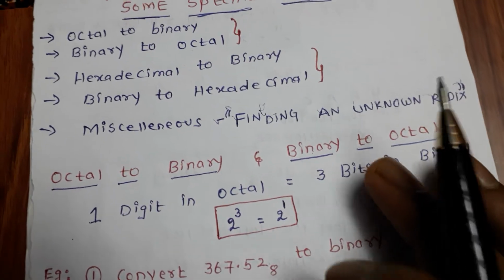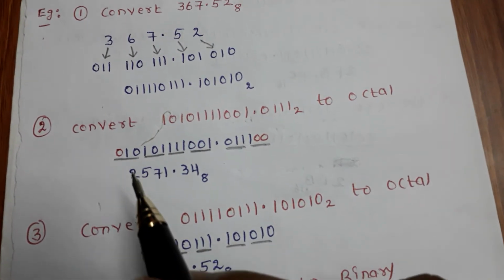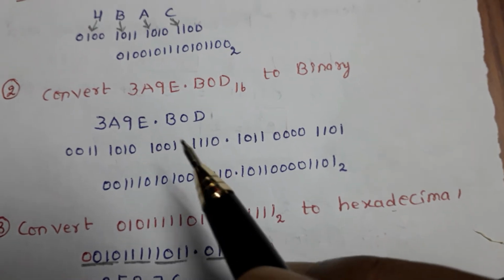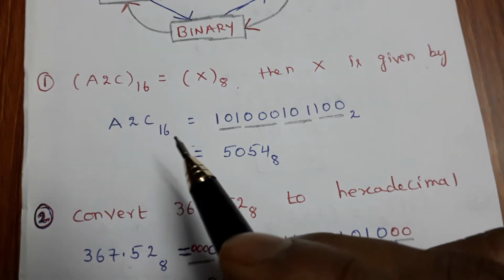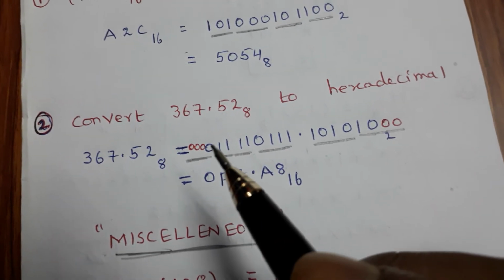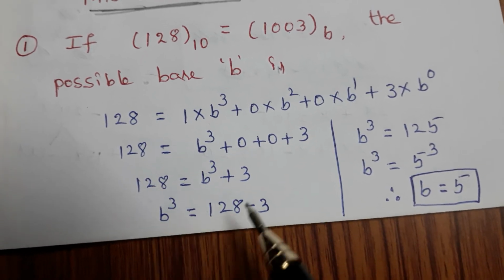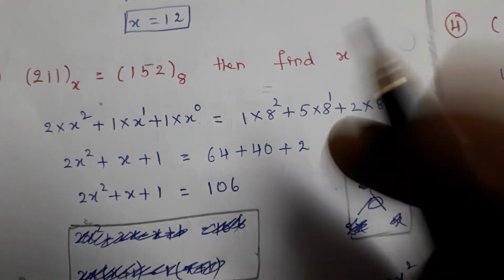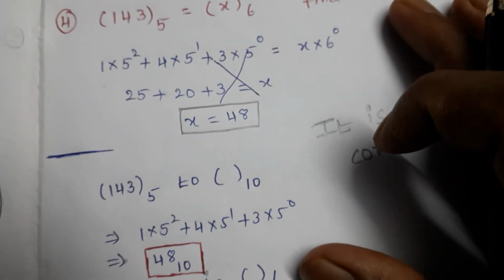DIGITAL ELECTRONICS/DELD/STLD/DCS(NUMBER SYSTEMS AND IT'S CONVERSIONS)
octal to binary and binary to octal and hexadecimal to binary and binary to hexadecimal and octal to hexadecimal and hexadecimal to octal and finding an unknown radix or base